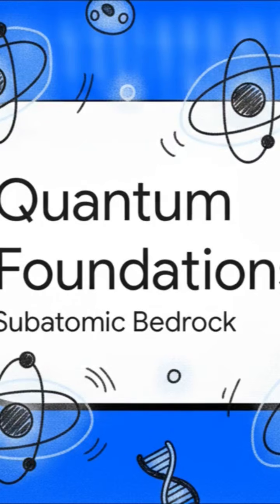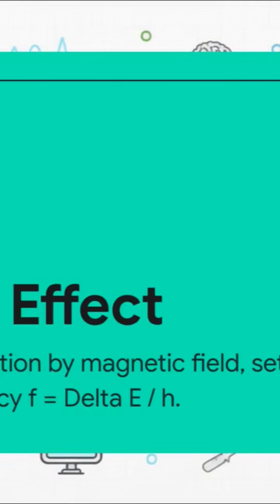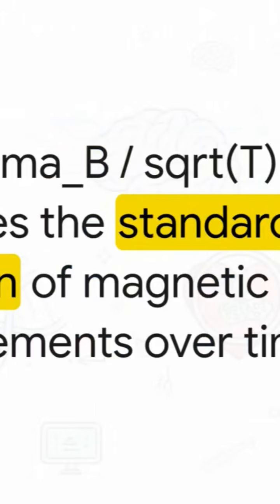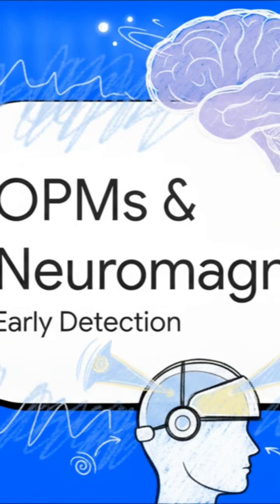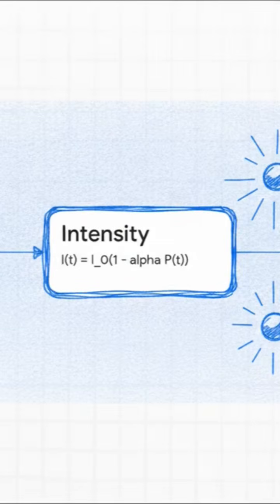Quantum sensors for medicine, with diamonds